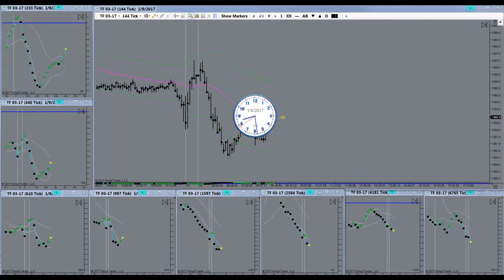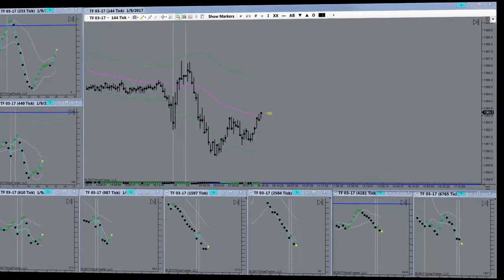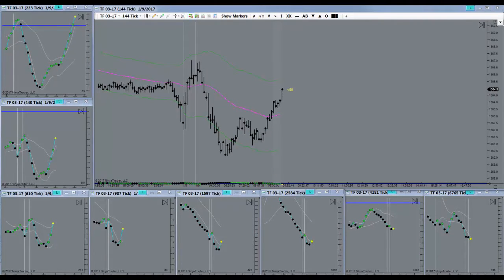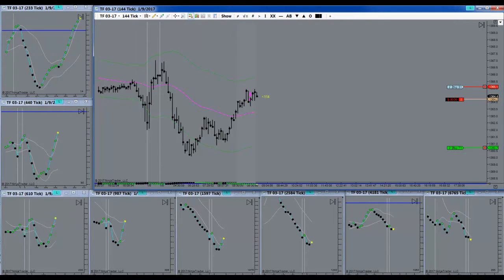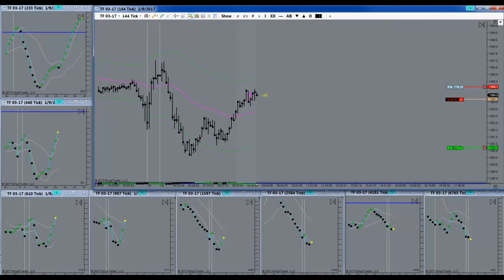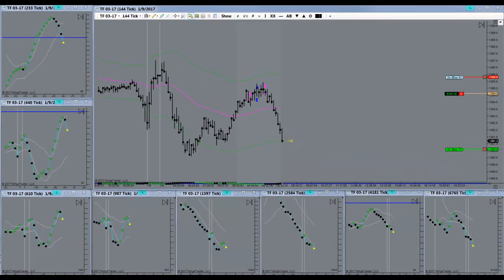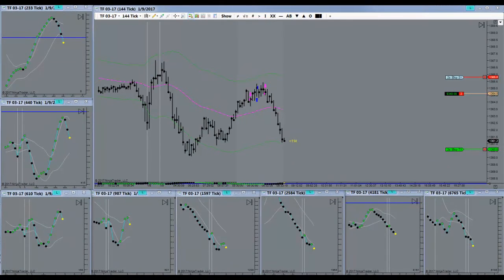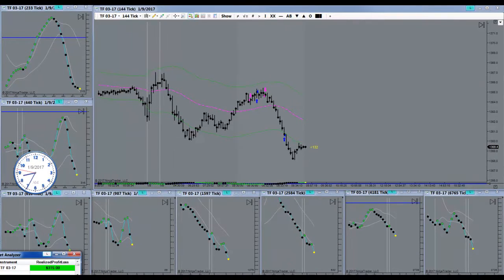Gotta Love The EMini Open Opportunities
Gotta Love The EMini Open Opportunities. Horst Trades TF January 09th 2017. Pivot Point Trading has been confirmed by successful day traders as the most consistent and reliable method of trading. Going it alone though, is actually going to throw away valuable years of your life. You could be needlessly chasing your tail. How much time do you spend sitting in front of your computer trading EMini Futures on an average day? Possibly even resorting to Trend Trading